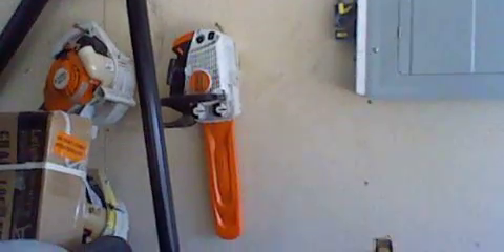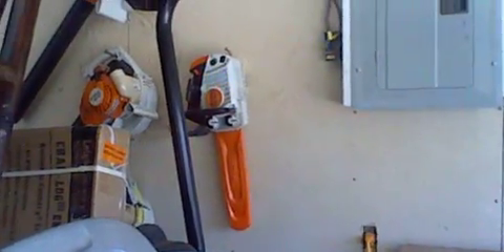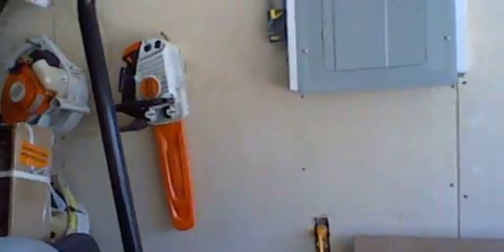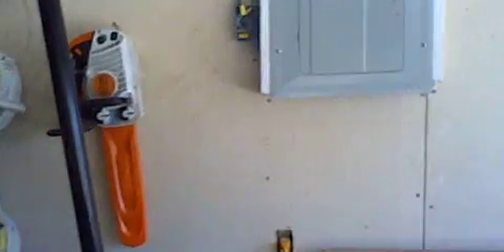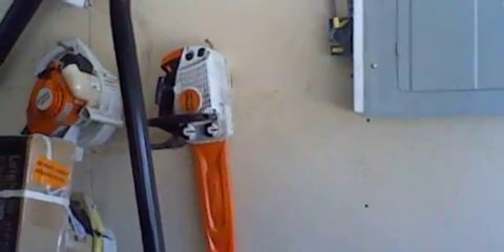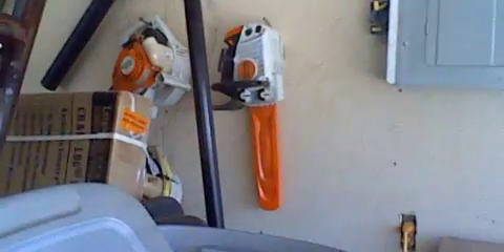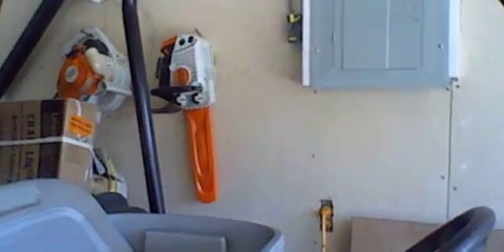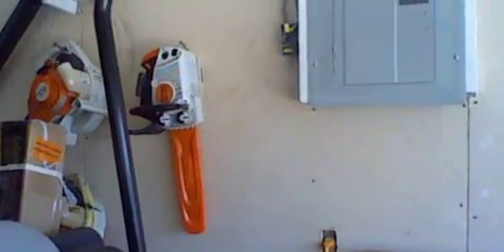Stihl ms 194 t chainsaw talking video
hope in april used this chainsaw to cut tree